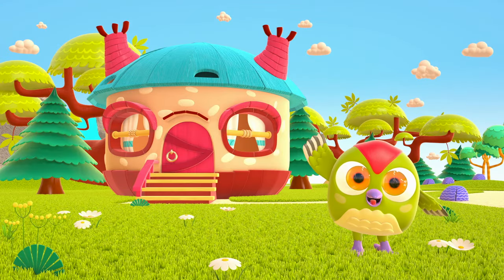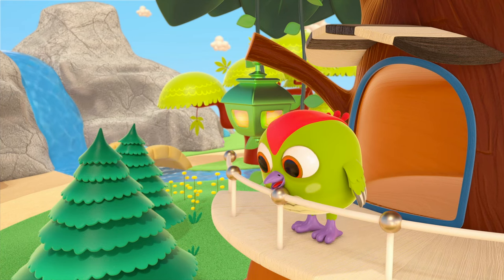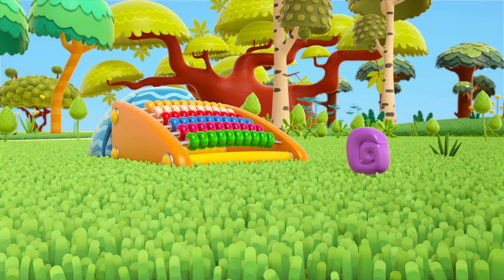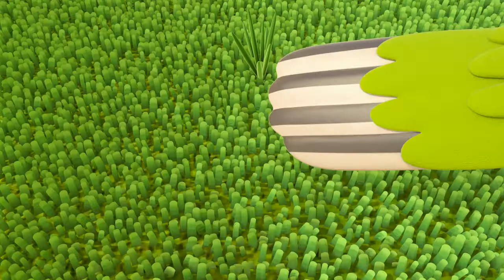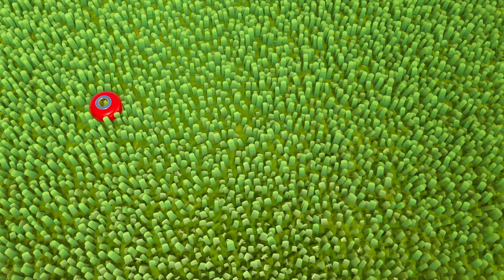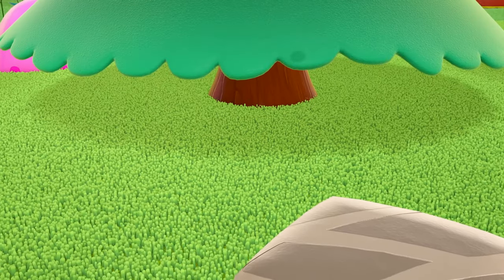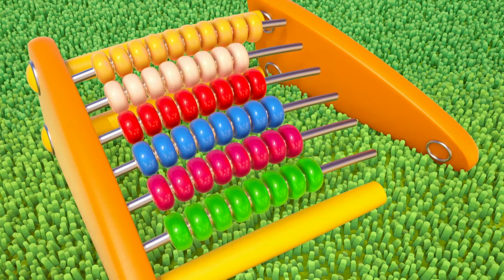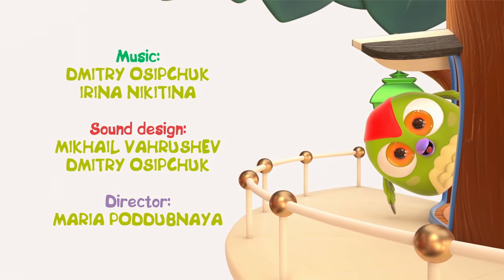Baby learning numbers for kids with Hop Hop the Owl. The abacus for kids. Baby cartoons in English.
Baby learning numbers for kids with Hop Hop the Baby Owl! Watch baby cartoons in English and learn numbers for kids with Hop Hop the Owl, Peck Peck the Woodpecker and a new baby toy for kids! Look, Peck Peck found a new toy. But what is it? Maybe, this is a slide? Or a skateboard? No, this is an abacus! We can play and learn numbers 1 to 10 with it. Hop Hop the Owl will show his friend Peck Peck the Woodpecker how to use the abacus. Watch cartoons for babies and baby learning videos and learn numbers for babies with the birds!

Play and learn with Hop Hop the Owl and Peck Peck the Woodpecker. Learn colors for kids, learn shapes and numbers for babies with funny baby owl and baby toys for kids.